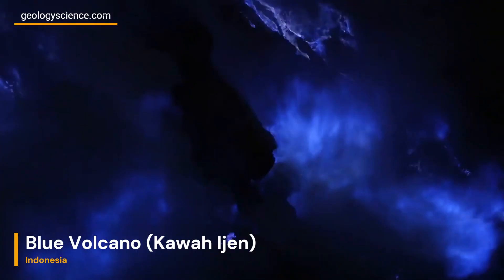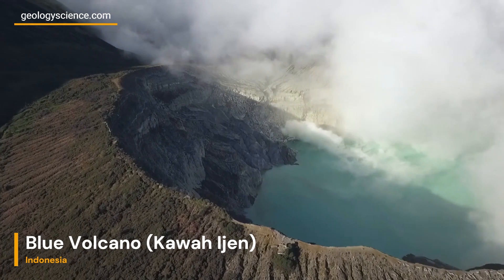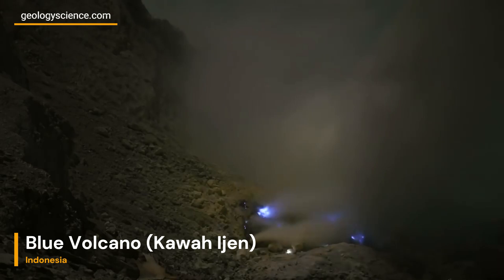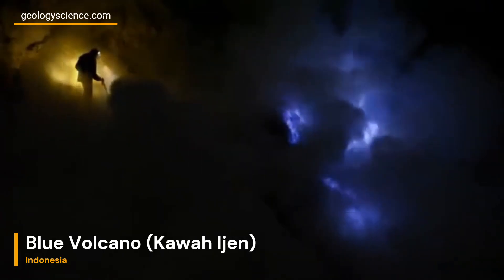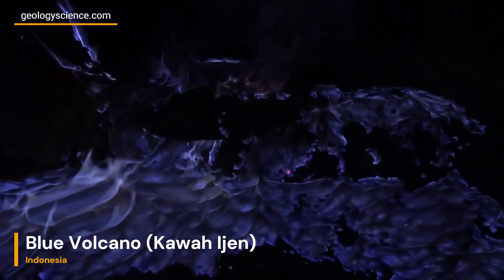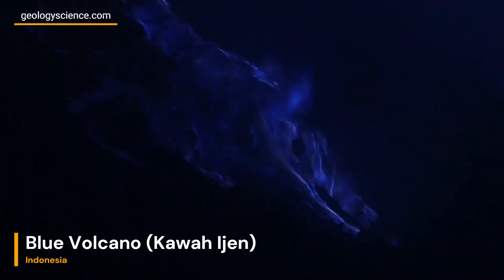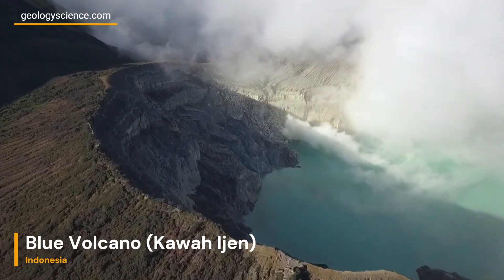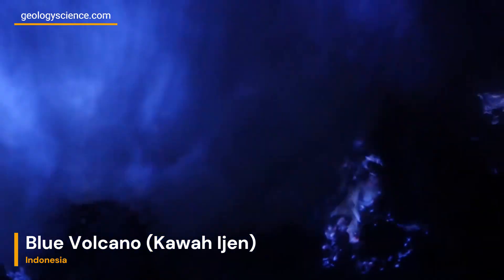Blue Volcano (Kawah Ijen): Unveiling the Geological Wonders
Blue Volcano, also known as Kawah Ijen, located on the island of Java in Indonesia. Join us on an incredible journey as we explore the geological marvels of this captivating destination. From the mystical blue flames and the vibrant acidic crater lake to the traditional sulfur mining operations, Blue Volcano offers a unique blend of natural phenomena and cultural experiences that will leave you in awe.